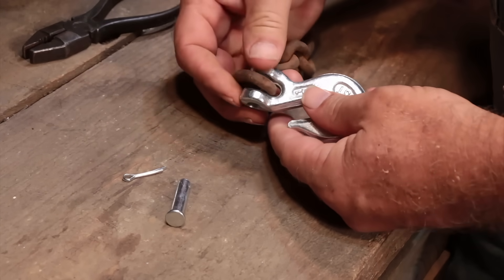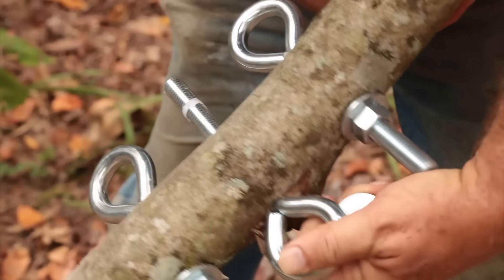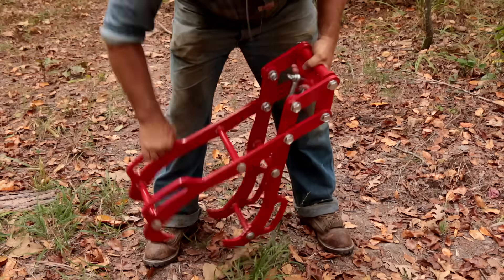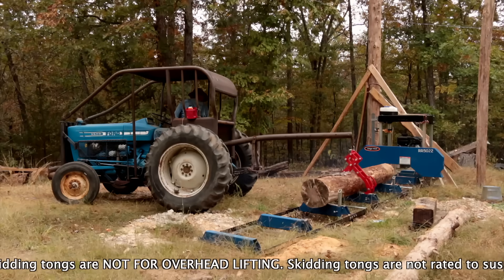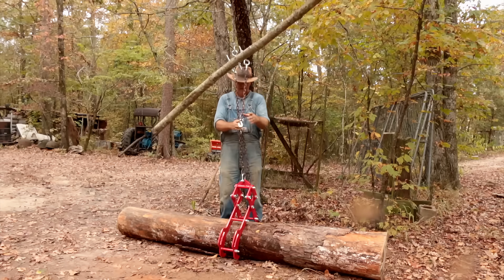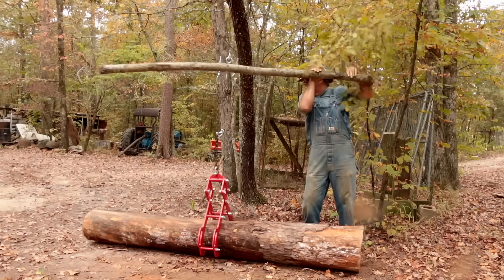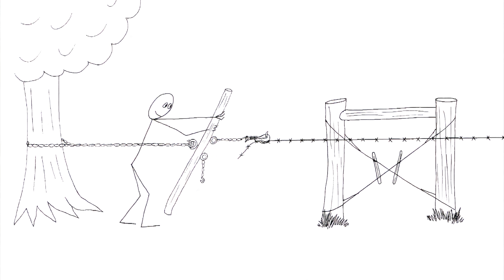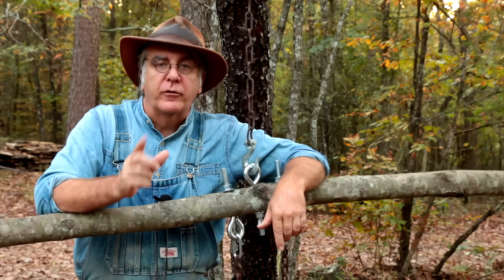How to Lift Heavy Objects Without a Block and Tackle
A block and tackle is a real handy tool to have around, and a simple one to operate. But there’s another way to lift heavy objects that utilizes leverage. A long time ago, Pa Mac’s father drew a picture of an old-fashioned tool he knew of that was used to lift heavy objects by hand, using a simple, homemade device that’s made out of common materials. Well, Pa Mac finally built one, and guess what? It worked! And today he shows YOU how to make one and even demonstrates the use of it by lifting a 500 lb log off the ground with nothing but hand power and mechanical advantage.

[WARNING! Skidding tongs are NOT FOR OVERHEAD LIFTING. Skidding tongs are not rated to suspend logs for any length of time. Always use common sense, and err on the side of caution.]

Mash here to check out Pa Mac’s books “Building an Old-fashioned Pole Barn” and also “Common Trees and Their Uses for the Small Farm or Homestead”

Did you know that all soundtracks on the Farm Hand’s Companion channel are recorded on homemade instruments? To find links for purchasing the soundtrack of The Farm Hand's Companion Show, go

Be sure and subscribe to the Farm Hand's Companion channel to see a variety of shows for the small farm or homestead: The Farm Hand's Companion Show, My Favorite Farm Tool, The FHC Q & A Show with Pa Mac, FHC Farm Bulletins, FHC Extras, FHC Viewer Projects, and What I Got at the Auction.